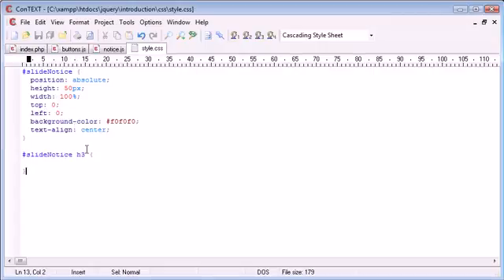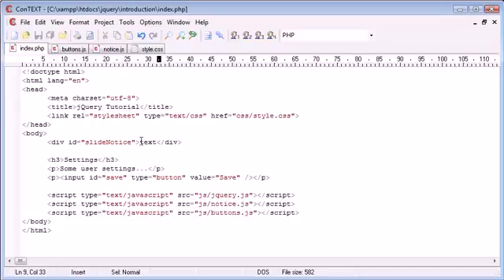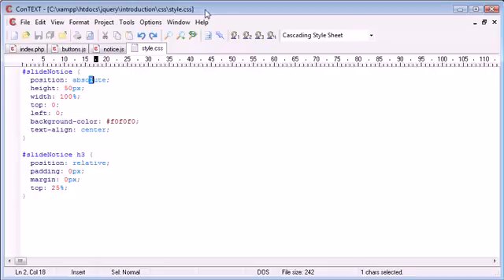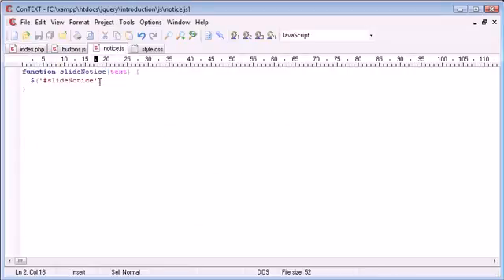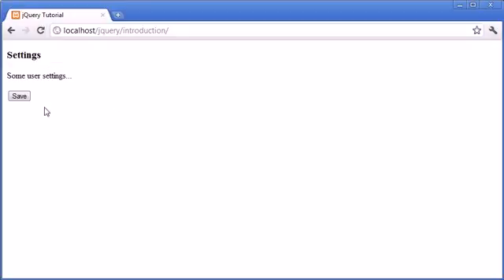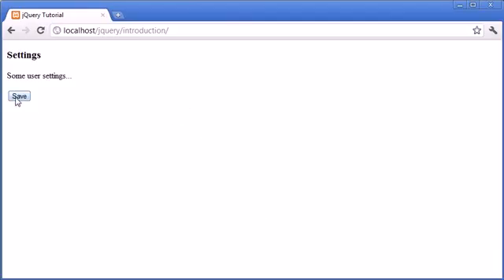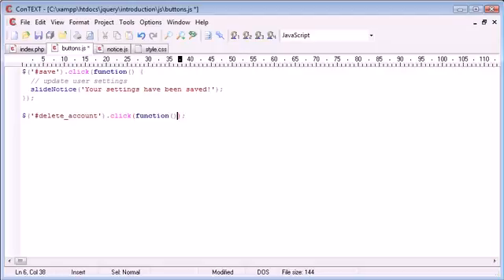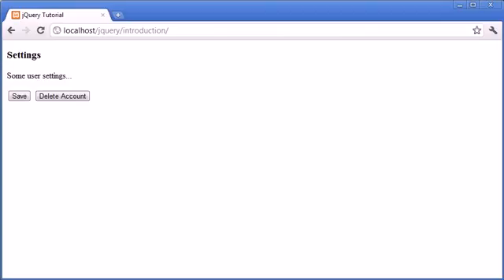jQuery Tutorial 172 Sliding down message